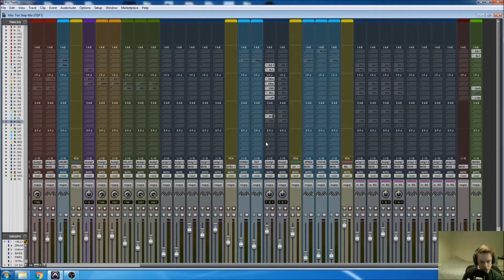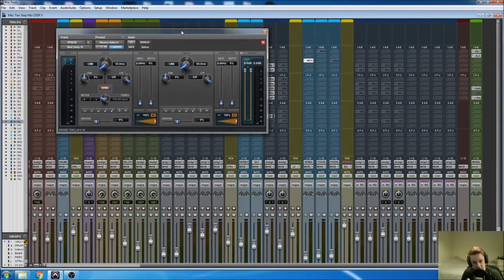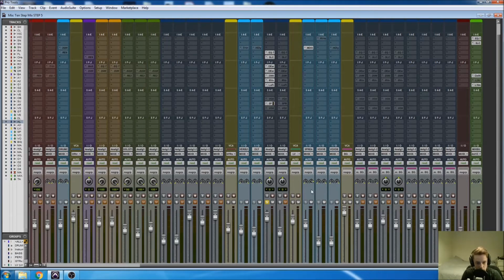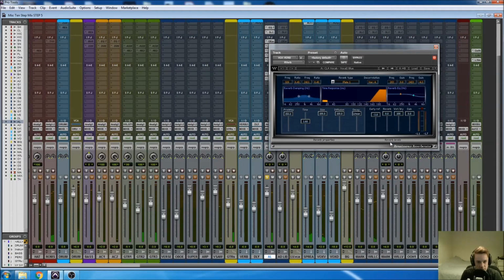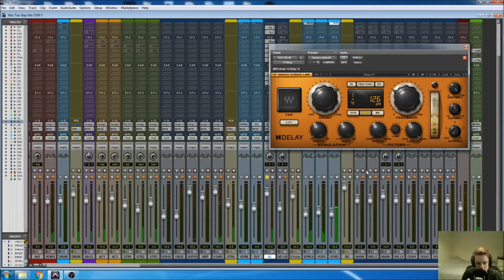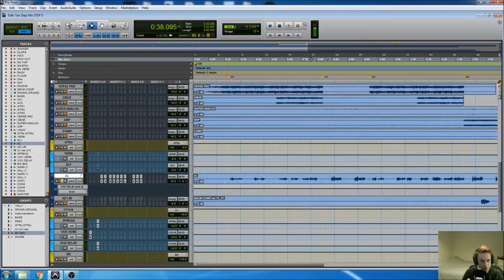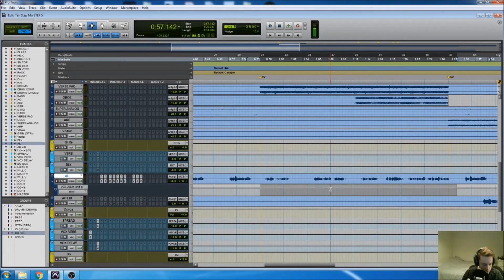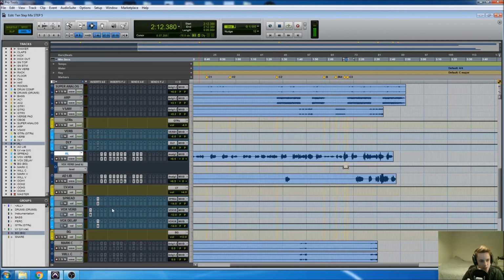Ten Step Mix STEP 5 - Lead Vocal FX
Plugins Used:
Avid Mod Delay III
Waves RVerb
Waves H-Delay